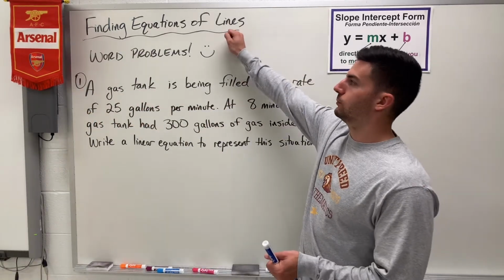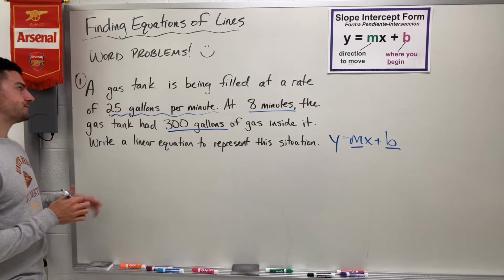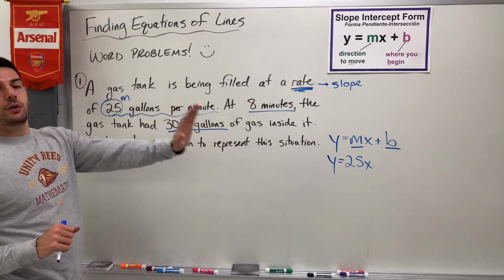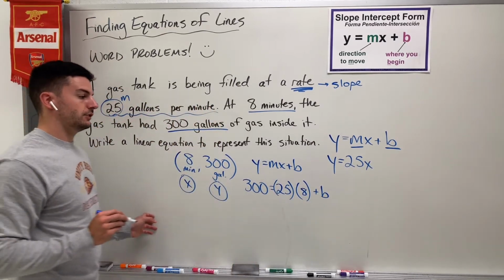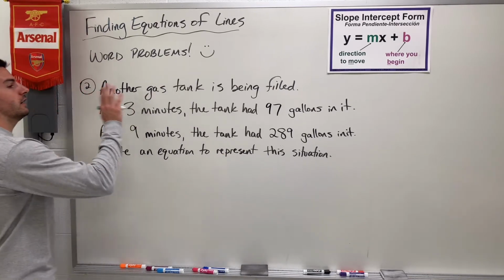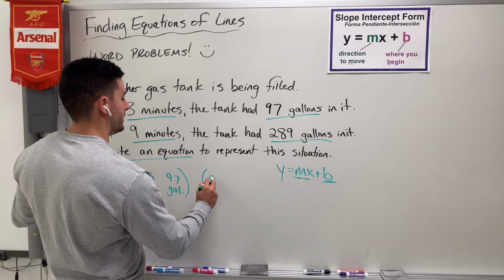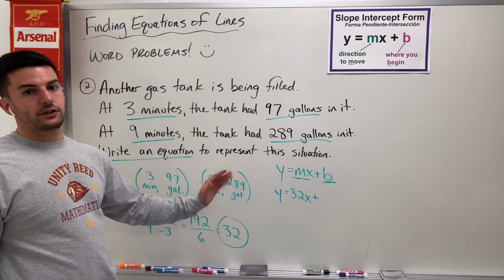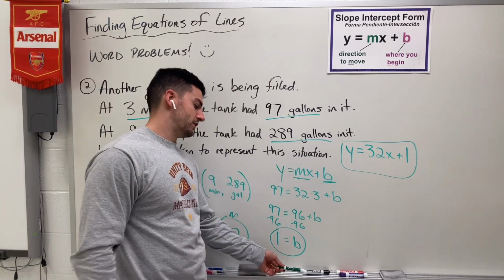Alg 1 Unit 3 - Word Problems involving Finding Equations of Lines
Finding the y = mx + b equation in real-life situations. Organizing & solving word problems involving linear equations!